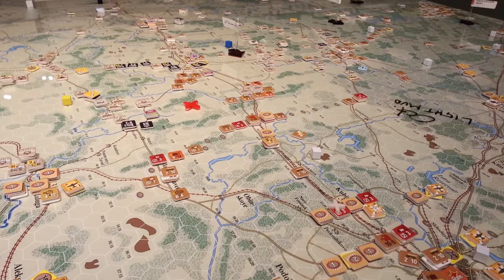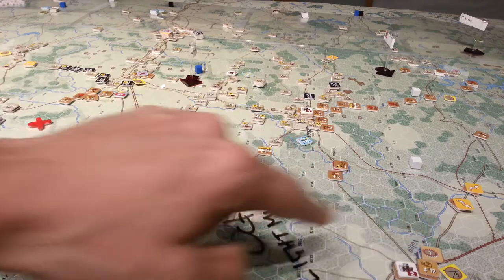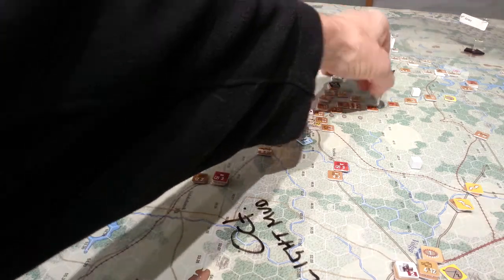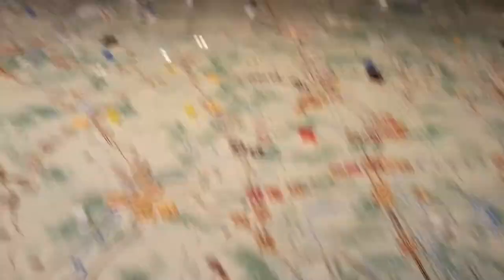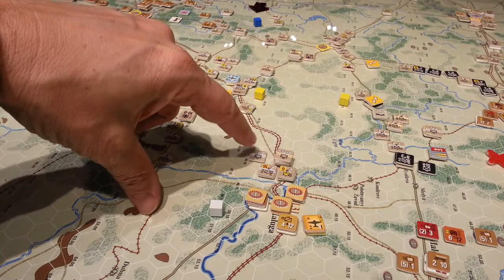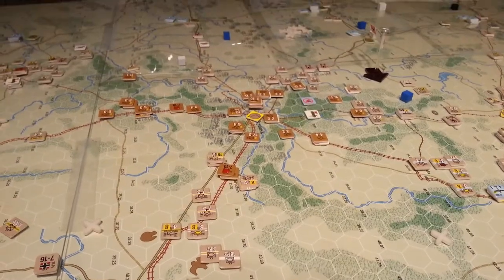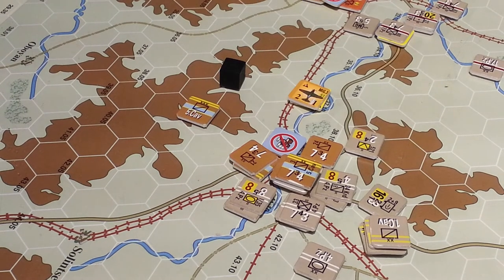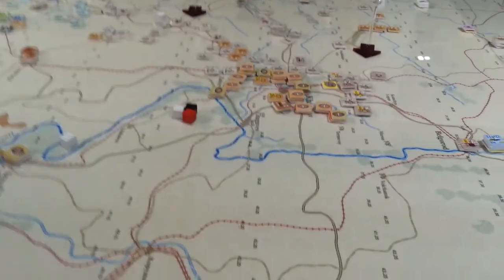CB/GBII- 7.1-7.2 Oct 19th Soviet Turn Start. [15]